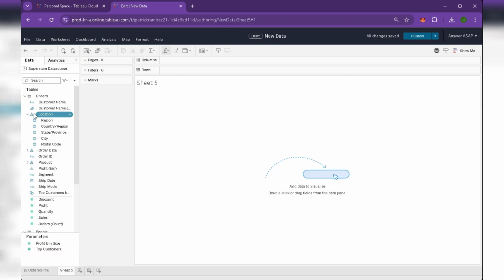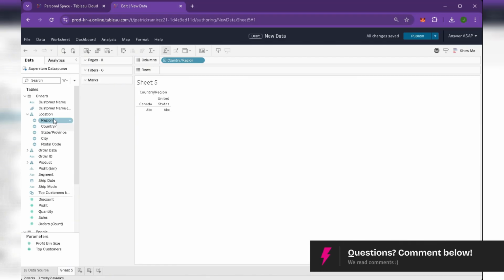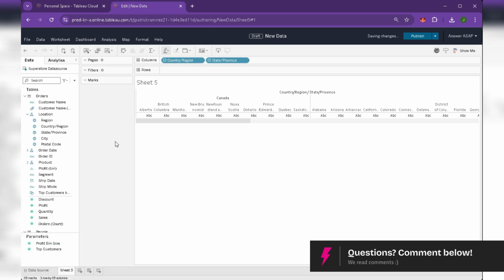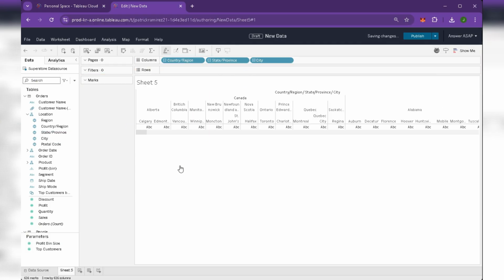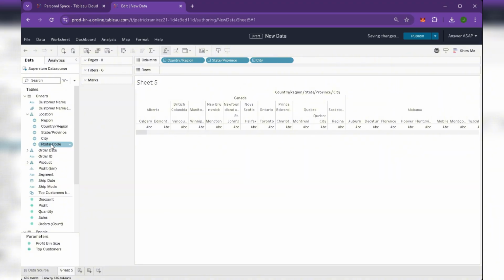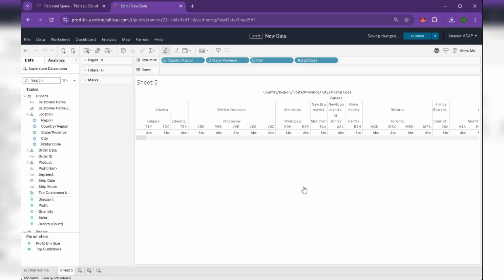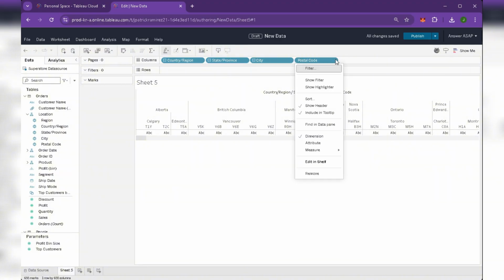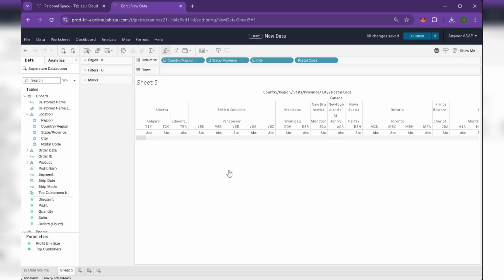How to CREATE a MAP in Tableau with zip codes (Step by Step)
Map data by zip code in Tableau so you can visualize geographic patterns and aggregate values by area accurately. Please consider liking the video and letting us know if you have any comments, ideas or questions, we really appreciate any feedback! We have plenty of other tutorials on our channel so come and see if we can help you with anything else :)